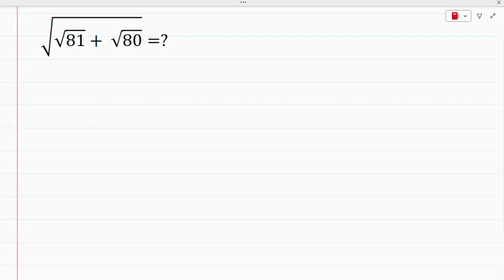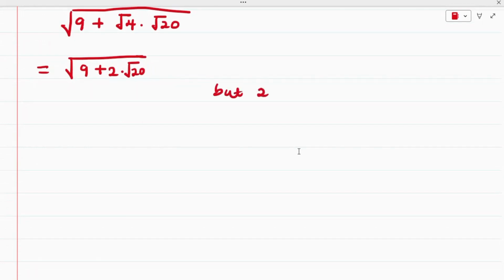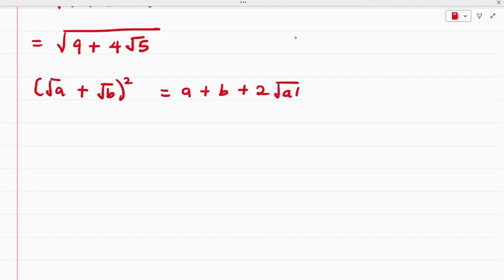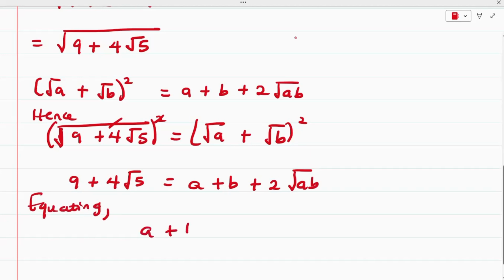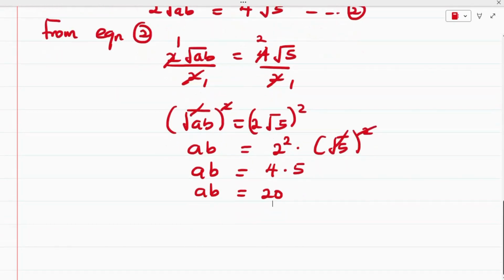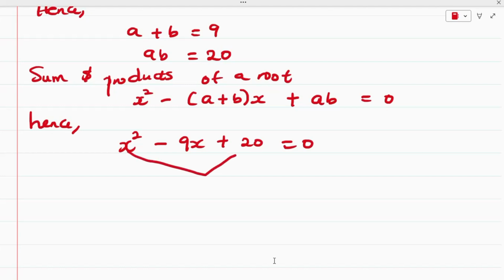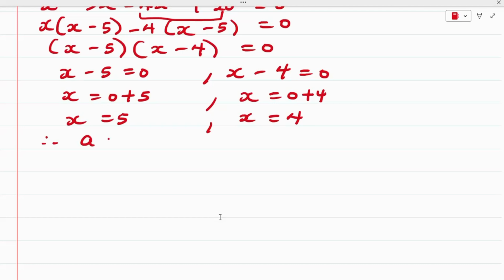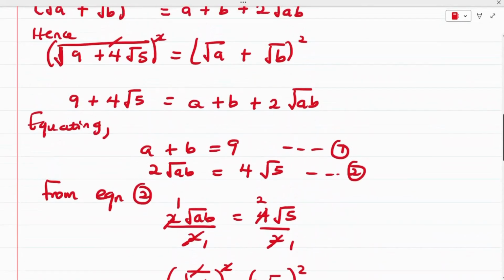Nice Square Root Math Simplification | Olympiad Mathematics | No Calculator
Can you simplify this square root math problem without a calculator? 🧮✨ Watch as we break it down step by step, making the solution clear and easy to follow. Perfect for students and math enthusiasts looking to enhance their mental math and Olympiad problem-solving skills!